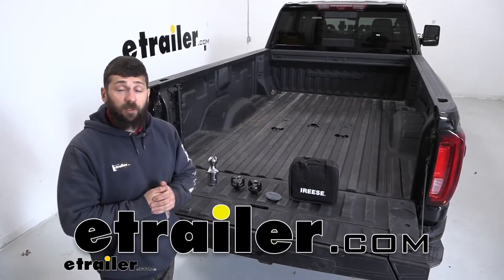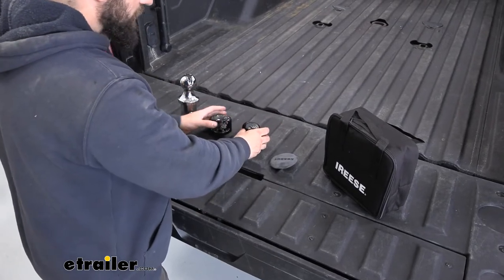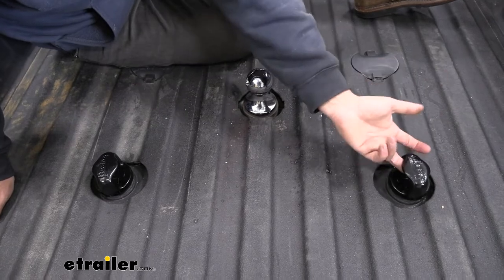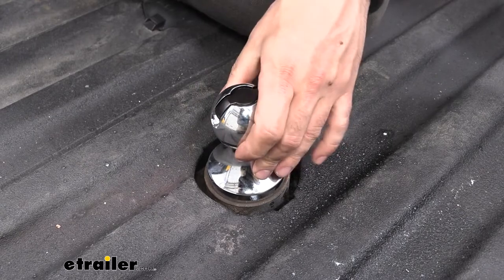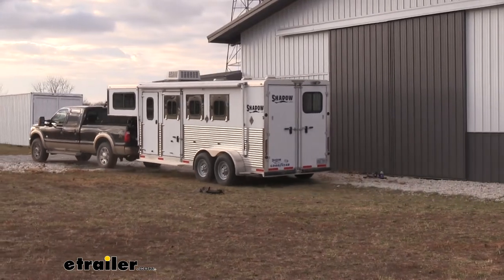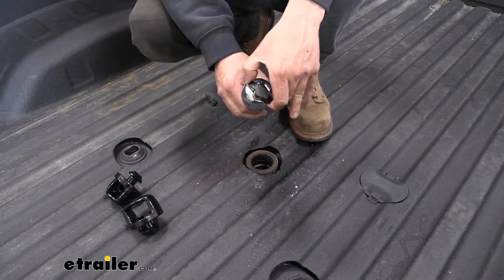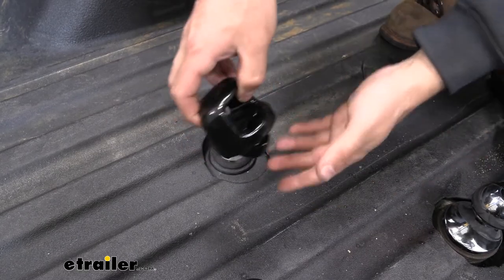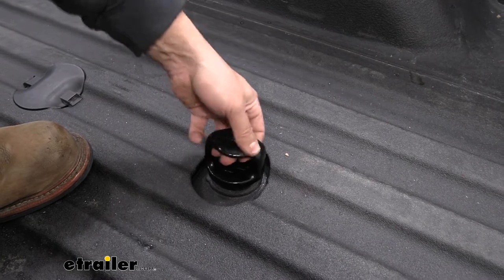Reese Elite Series Underbed Gooseneck Hitch Pop-In Ball Kit Installation - 2020 GMC Sierra 3500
Hey everybody, how's it going Today, we're gonna be going over and showing you how to install the Reese Elite Series Pop-In Ball Kit here on a 2020 GMC Sierra 3500. So this is everything our kit is gonna come with. We get a nice handy storage case here. This is padded and it's also a soft case, so it's a little bit easier to store inside the vehicle when we're not using the it. We also get a center plug here for the gooseneck hitch opening. We get two safety chain attachments that go into the puck system.

And then finally, our two and five-sixteenths inch gooseneck hitch ball. So this is what everything is gonna look like installed in our truck here. Now, for starters, the hitch ball has a nice chrome plated finish there, so it's not gonna rust and it's got a nice shiny finish. In regards to our safety chain loops, these are actually gonna have a nice durable black powder coated finish, so they're not chrome plated. And the black powder coated finish just looks a little bit nicer though, if you ask me.

So the hitch ball is very easy to take out and install. I really do like the mechanism that they have. It's built into center of the hitch ball. You simply pull up and rotate either direction and then you can just pull it out. Then we could just throw this in our carrying case and leave it inside the vehicle.

Or we could actually leave it in the truck bed. Now there is one important note I wanna make, that if you guys do leave your hitch balls in the truck bed when you're not using them, and you don't have a ton of cover anything covering the hitch ball, make sure you leave a good amount of grease on here. I can't tell you how many times I've heard of people getting these things stuck because they leave them in their truck bed exposed to the elements and they don't grease them. If you do that, it's a sure fire way to get this thing stuck and they are really hard to get out. So make sure that you just take proper care of your equipment and you won't have any issues.

So our hitch ball here is gonna be an industry standard two and five-sixteenths inches diameter. So that's gonna work with most gooseneck trailers. Now, this entire kit has a 30,000 pound gross trailer weight rating, so that's gonna be more than enough here for your 3500. You shouldn't have to worry about this kit being the weak point in your towing setup by any means. So now that we've gone over the kit, let's show you how easy it is to install. We'll start our installation by installing our hitch ball. So in the top, you're gonna get a little release lever here. So what we're gonna do is we're gonna pull up on that center section and then rotate out, and it should hold like that. This is going to unlock the mechanism so we can install it into the gooseneck opening in our truck bed. Now once it sits down in there, all we need to do is just rotate this to either side. This is gonna drop down into place and it's gonna be locked. You can see here by pulling up, we cannot remove it. It does, however, rotate. For our safety chains, these are equally easy to install. We're gonna have a tab in the center here. We're gonna pull up. Then we're just going to align the tab here, drop it into place, and rotate it to lock. This should then fall back down, as you can see here, it's nice and secure. And then for our safety chain tabs here, very easy. We actually just gonna prop these into place. That's gonna lift open this intersection. Then we rotate. That's gonna fall back down, and now they're locked. That'll complete our look and installation of the Reese Elite Series Pop-In Ball Kit here on our 2020 GMC Sierra 500..